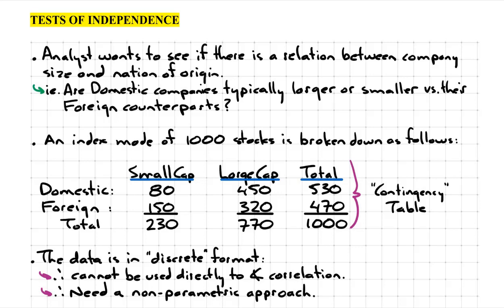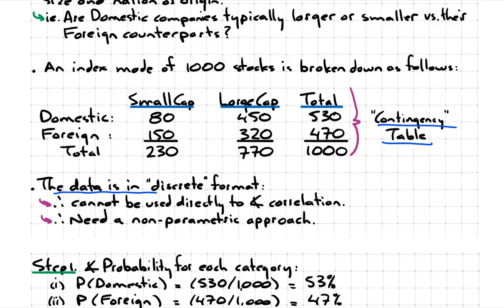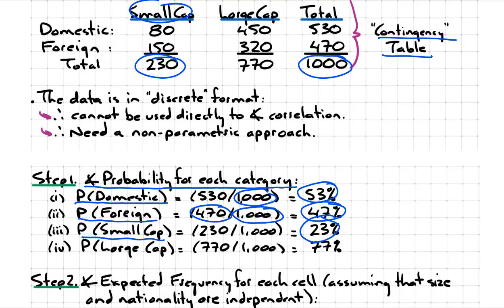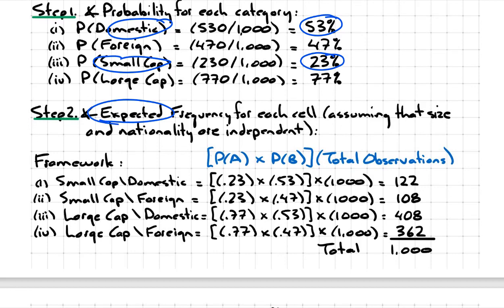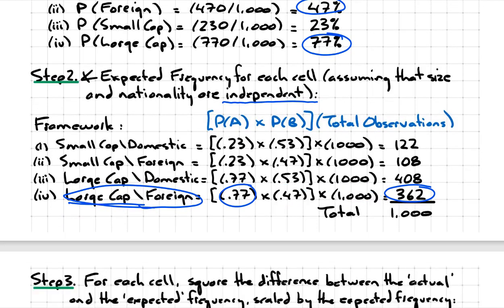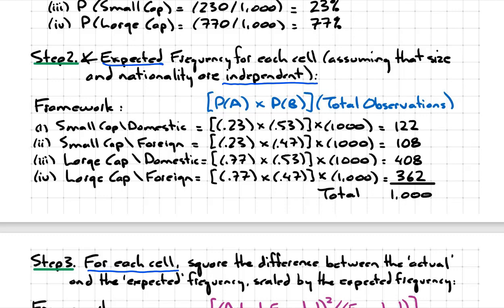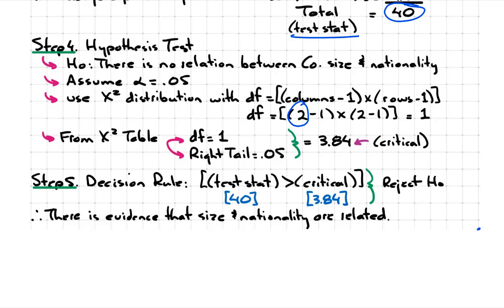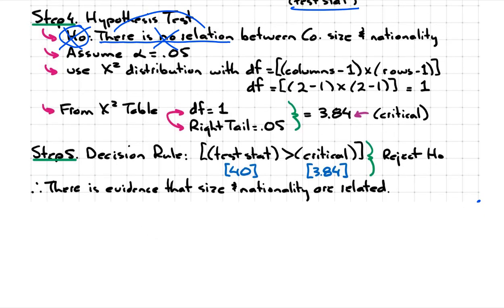2022 Level 1 CFA: Ch.6 Hypothesis Testing (Part 13)